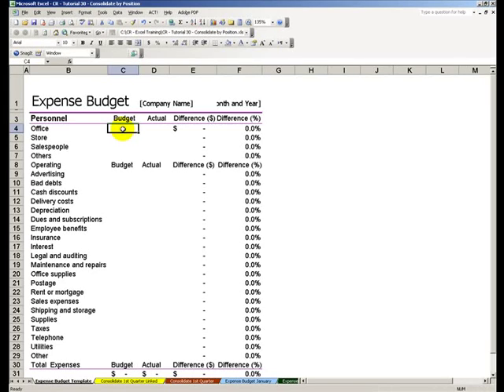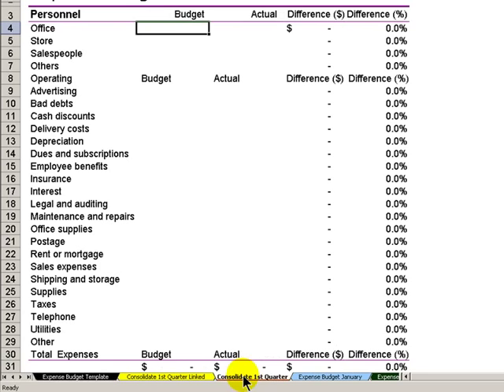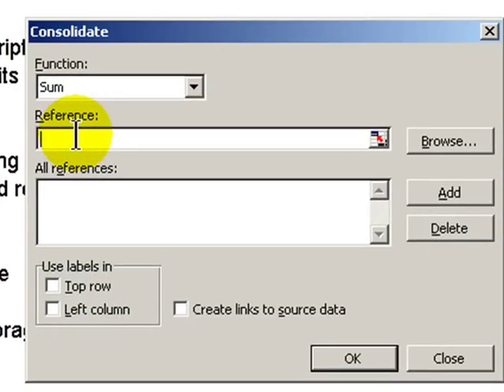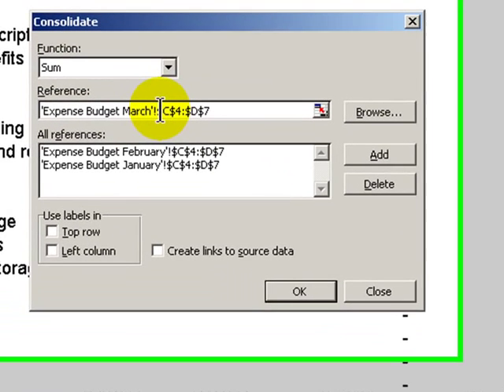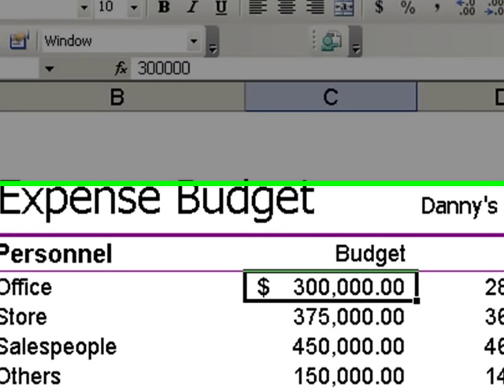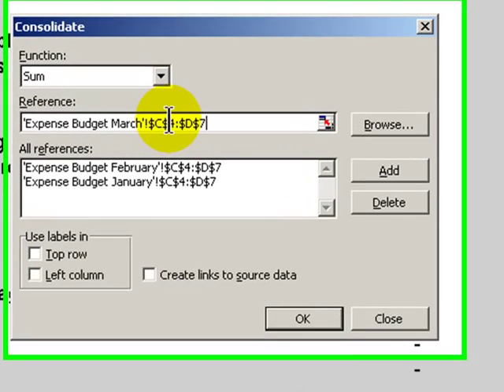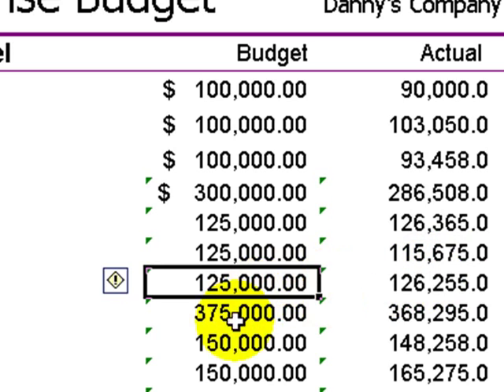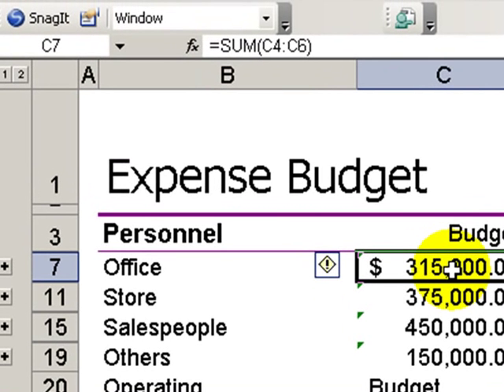How to Consolidate Your Excel Data into a Summary Report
How do you produce a 1st Quarter Budget Report? Is this a task that you dread because it takes so much time?

In this lesson, I show you how easy it is to produce Summary Reports using Excel's Data Consolidation process. What formerly took hours to produce can now be completed - accurately - within minutes!

To view all of my Excel Video Lessons, I invite you to visit my